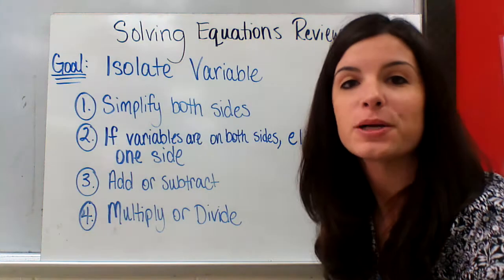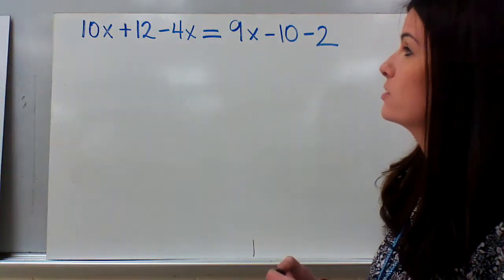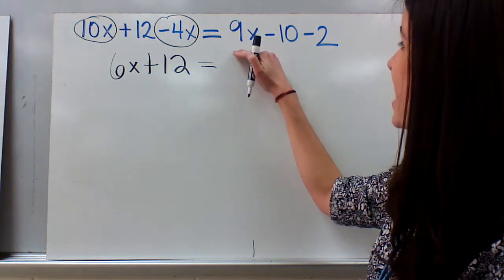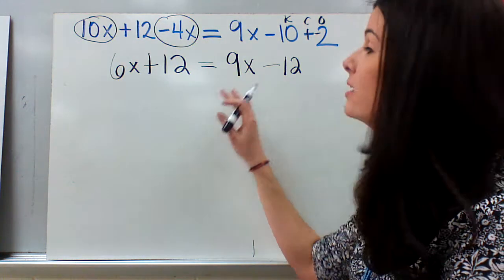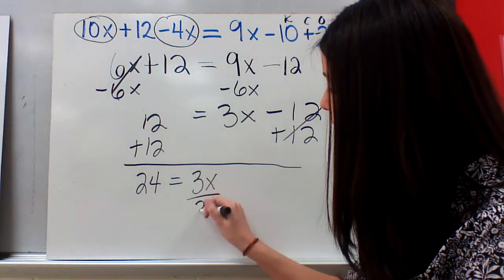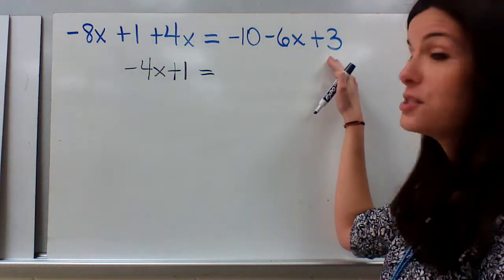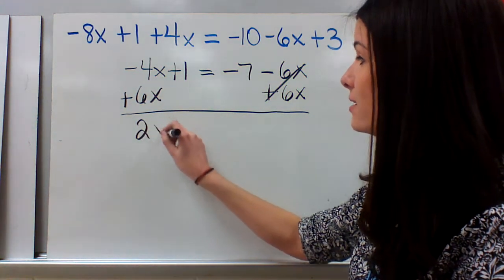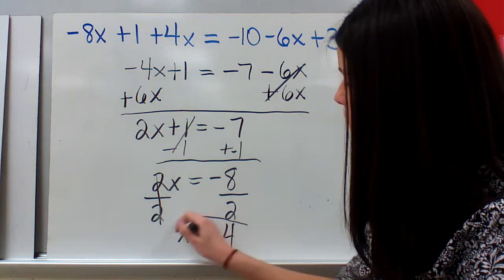Solving Equations Review